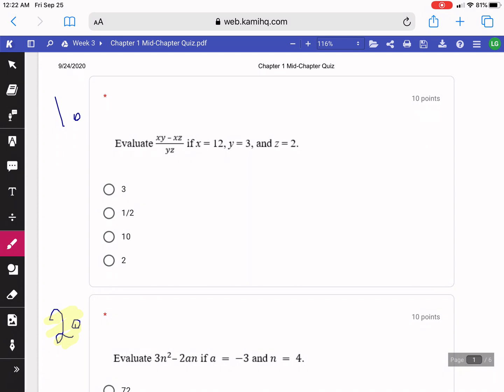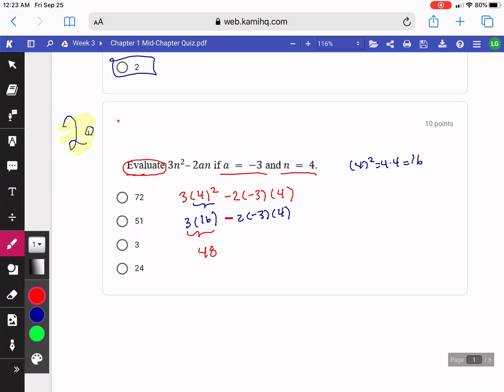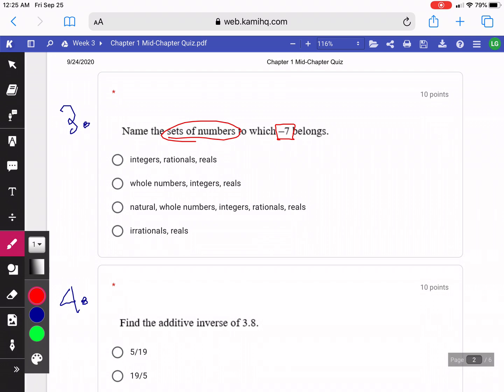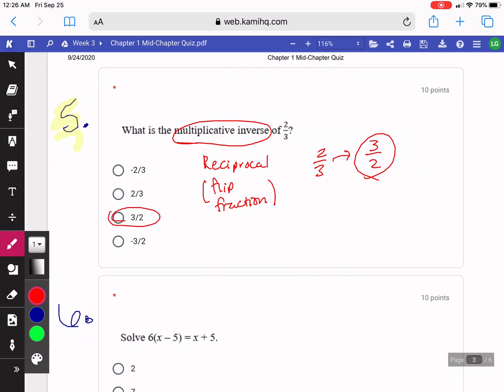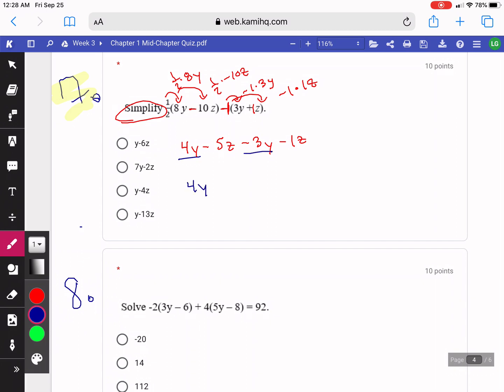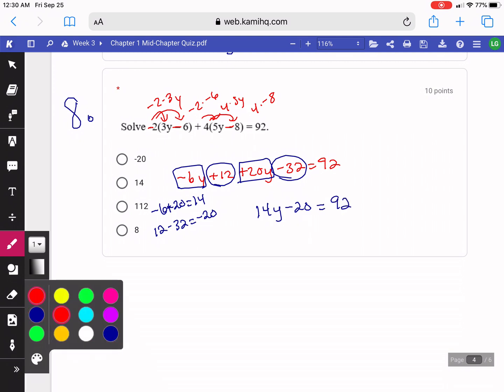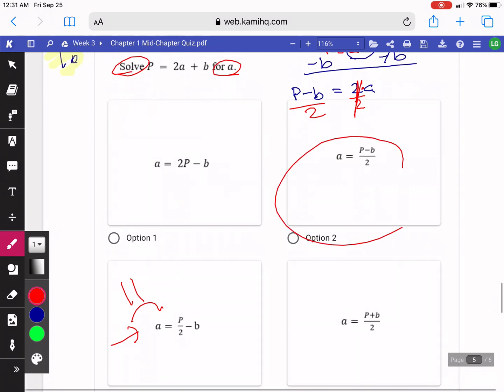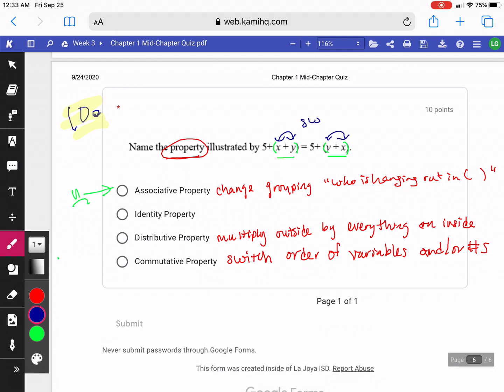Chapter 1 Mid-Chapter Quiz Solutions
This video explains the solutions to the problems from the Chapter 1 Mid-Chapter Quiz. You may watch it to help you understand mistakes and to help make corrections to your quiz.